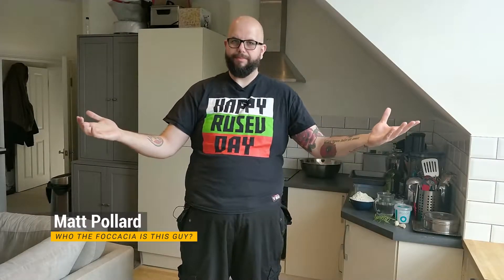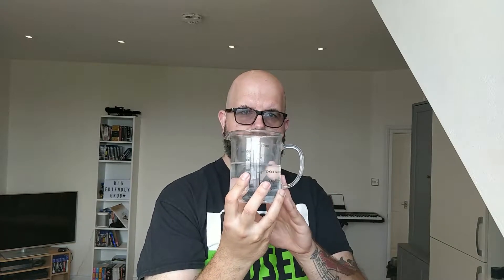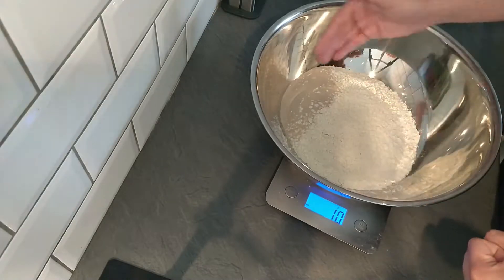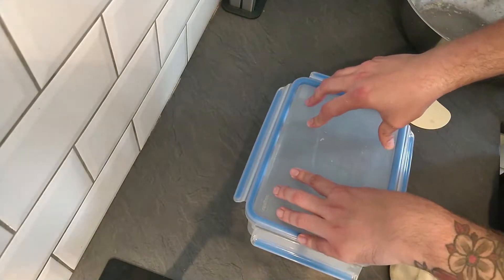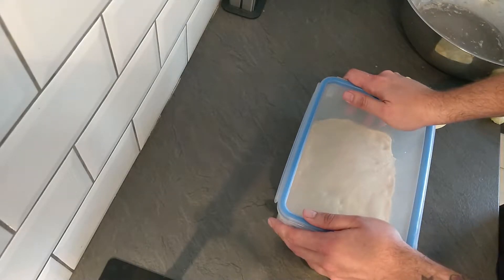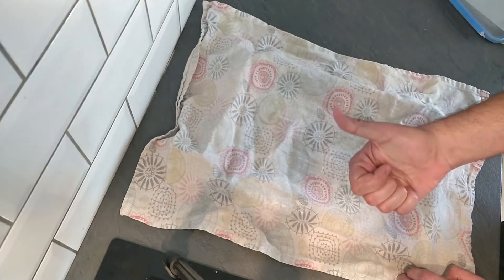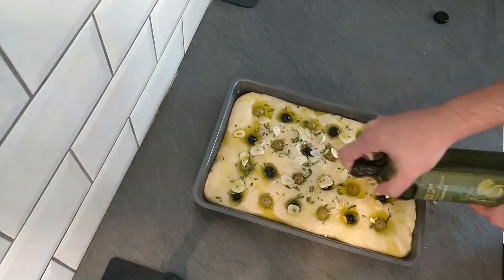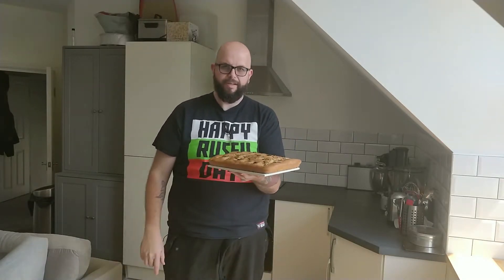Olive, Rosemary & Garlic FOCACCIA | How to make Italian Bread Recipe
The one in which Matt decides to stick with the Italian theme and bake a gorgeous Focaccia. This traditional Italian bread is flavoursome, beautiful and a lot easier to make than you'd think. Crammed with olive, rosemary and garlic, it's a classic for a reason.

Intro ends at: 2:26

Ingredients

500g Strong White Bread Flour
360ml Water
60ml Olive Oil, plus extra for drizzling/greasing
10g Salt
7g Instant Yeast

To finish:
Pitted Olives
A couple spring of Rosemary
2 - 3 Garlic Cloves

Also needed:
Large (2 - 3 litre) plastic container
Large roasting tin

Pre-heat oven to 200°C/390°F/Gas Mark 6.